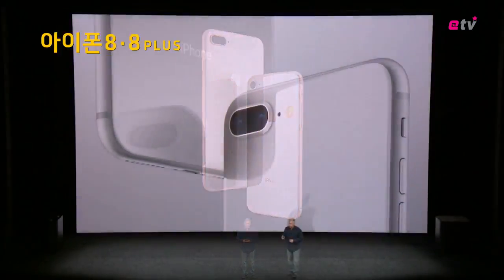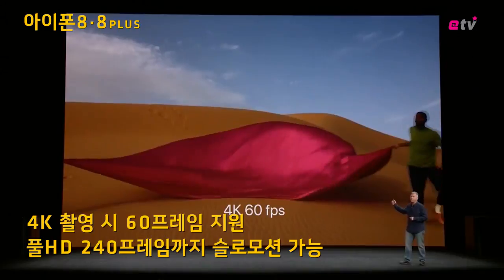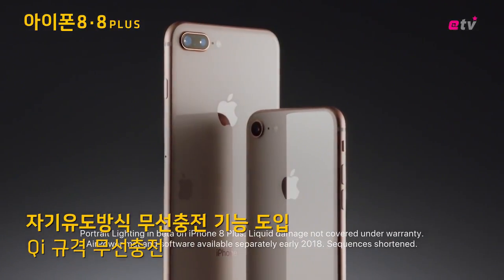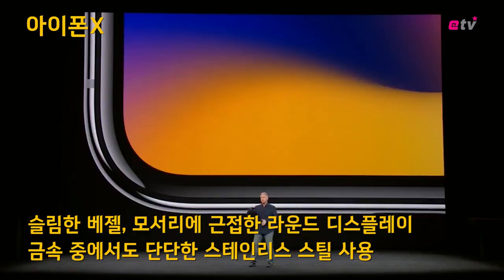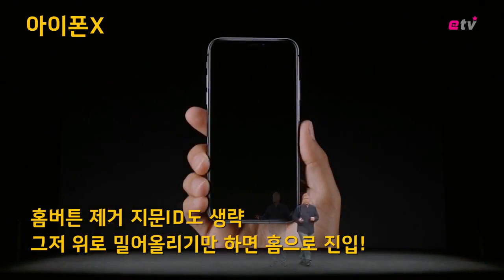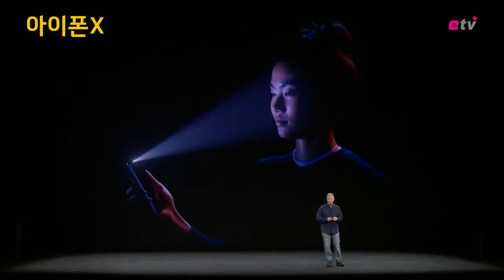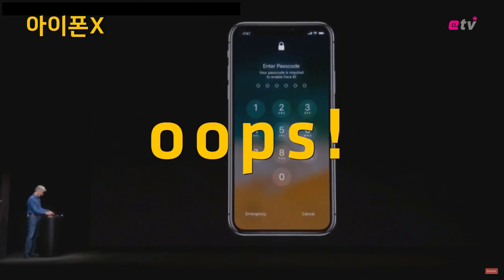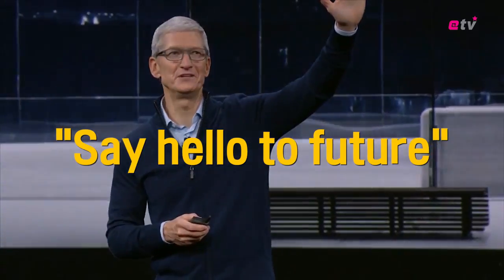[뉴스+] 5분으로 스펙 정리 끝? "아이폰8 · 아이폰8 plus 그리고 아이폰X"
[이데일리 이준우 PD] 애플이 12일(현지시간) 아이폰의 10주년 기념 모델인 ‘아이폰X(아이폰 텐)’을 공개했다. 아이폰Ⅹ은 55여 개 국가와 지역에서 10월 27일 금요일부터 사전 주문할 수 있으며, 11월 3일 금요일부터 매장에서 판매한다.

팀 쿡 애플 최고경영자(CEO)는 이날 오전 미국 캘리포니아주 쿠퍼티노 소재 애플 신사옥 내 ‘스티브 잡스 극장’에서 아이폰X를 공개했다. 아이폰X는 아이폰 출시 10주년 기념한 특별 모델이다.

전·후면 글래스 디자인의 아이폰Ⅹ은 5.8형 수퍼레티나 디스플레이, A11 바이오닉 칩, 무선 충전 및 듀얼 광학 이미지 흔들림 보정(OIS) 기능을 갖춘 향상된 후방 카메라를 탑재했다. 또 페이스ID로 안면인식을 통한 잠금 해제, 인증, 결제까지 가능해졌다.

아이폰X는 아이폰 시리즈 중에서 처음으로 홈버튼이 사라졌다. 홈버튼만 사라진 게 아니다. 지난 2013년 아이폰5s부터 줄곧 적용되던 지문인식시스템 ‘터치ID’ 기능이 아예 빠졌다. 삼성전자의 갤럭시S8도 홈버튼을 없앴지만, 지문인식 기능을 스마트폰 뒷면으로 옮긴 것과 다른 행보다. 대신 3차원 스캔을 활용한 얼굴인식시스템인 ‘페이스ID’가 처음으로 적용됐다. 전면에 듀얼카메라를 장착하고 3D센터를 적용했기 때문이다. 스마트폰을 사용자의 얼굴을 자동으로 인식해 잠금장치가 풀리고 지문이 담당하던 보안기능을 대체하게 된다.

또 아이폰 시리즈 최초로 LCD가 아닌 유기발광다이오드(OLED) 디스플레이를 탑재했다. 유기발광다이오드는 백라이트 패널 없이 각각의 소자가 직접 발광하는 디스플레이다. LCD보다 선명하게 얇게 만들 수 있다. 아이폰X의 기본모델 가격은 999달러(약 112만6000원)으로 책정됐다.

애플은 또 아이폰8과 아이폰8+ 등 일반 아이폰 일반모델 2종도 함께 발표했다. 아이폰8과 아이폰8+ 모델의 가격은 각각 아이폰X보다 싼 699달러와 799달러다. 아이폰8 시리즈에는 기존의 LCD 화면이 탑재됐다. 또 자체 LTE통신 모듈이 탑재된 애플워치 3세대 모델도 공개했다. 애플워치 3세대 제품의 기본모델 가격은 399달러다. LTE 모듈이 빠진 제품은 329달러다.